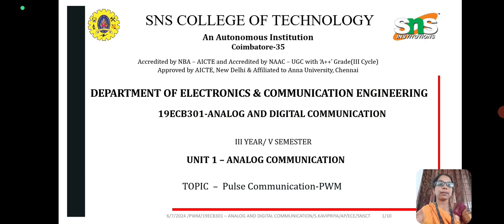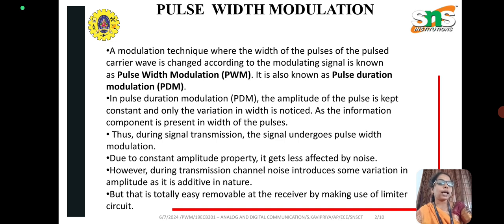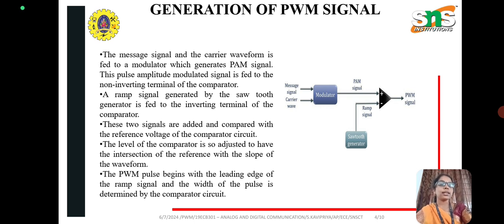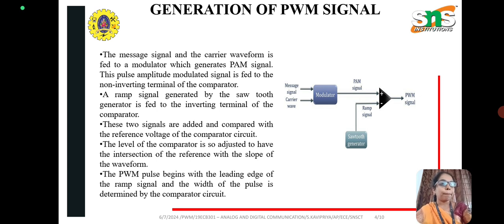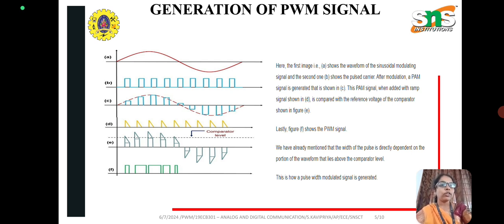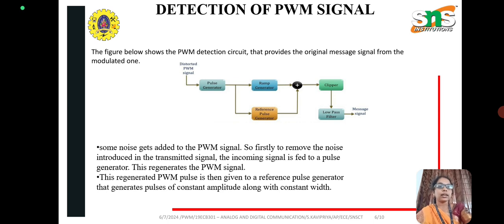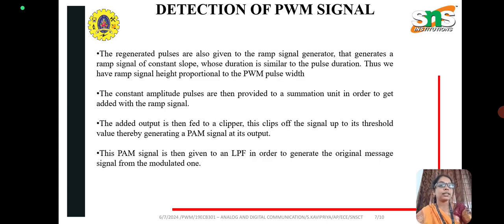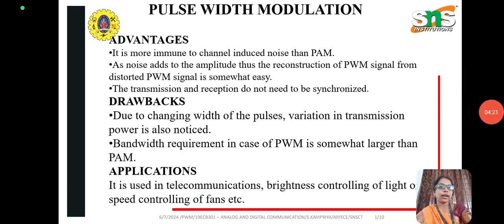Pulse Width Modulation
This video is about pulse amplitude modulation and de modulation and advantages, drawbacks and applications of PWM